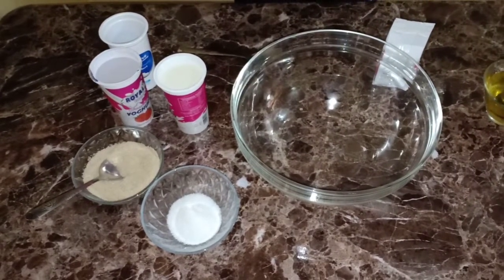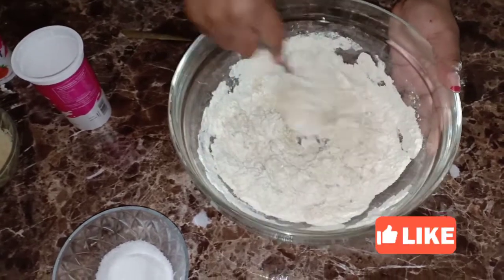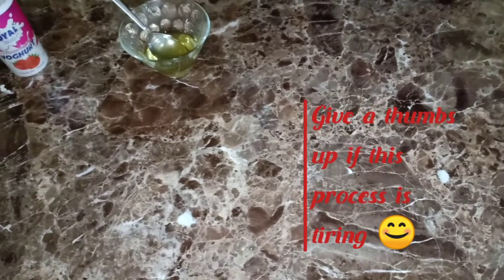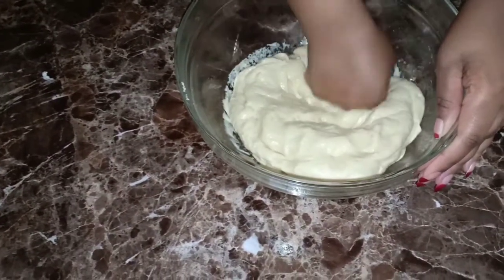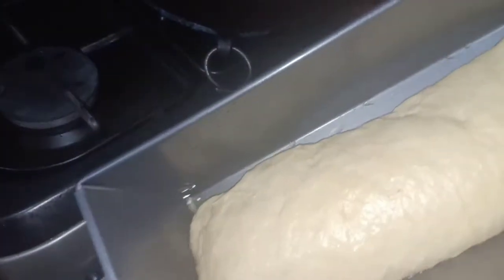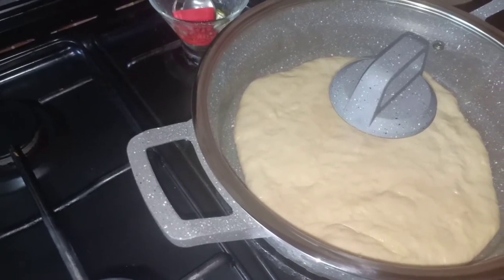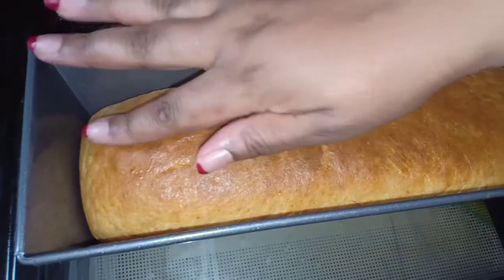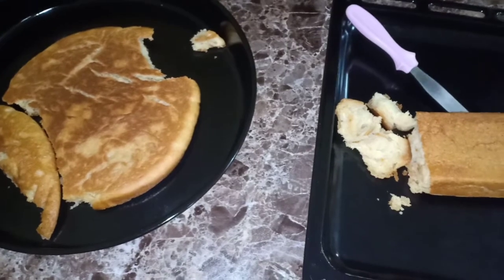How To Cook bread at home| COOKING BREAD WITHOUT AN OVEN